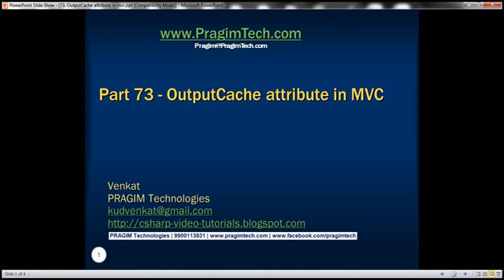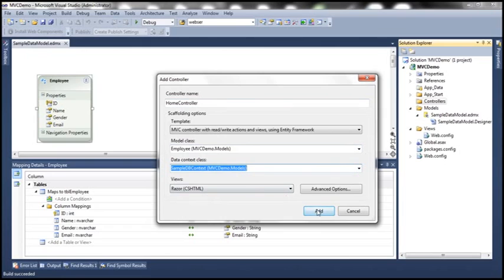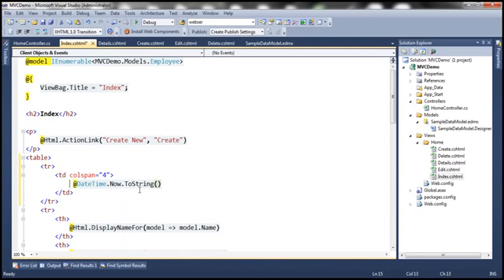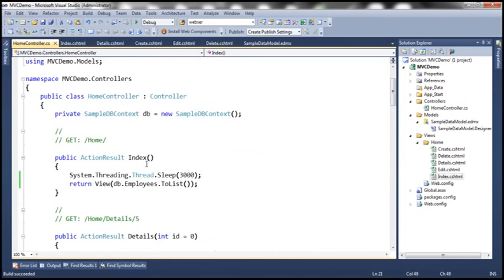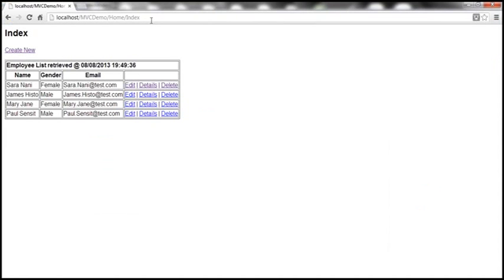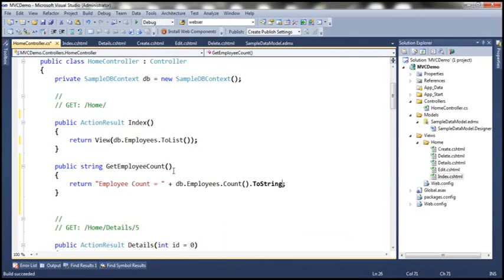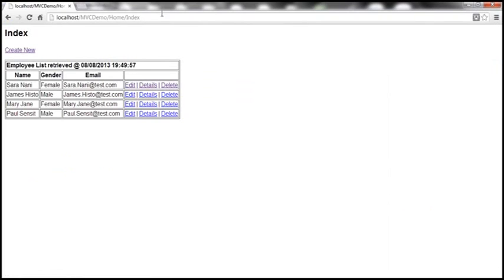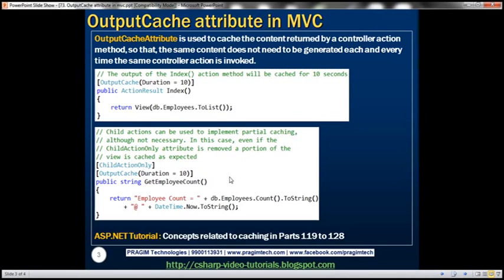Part 73 OutputCache attribute in mvc